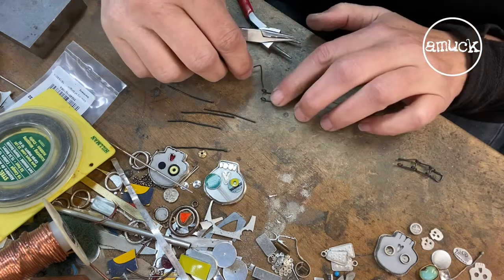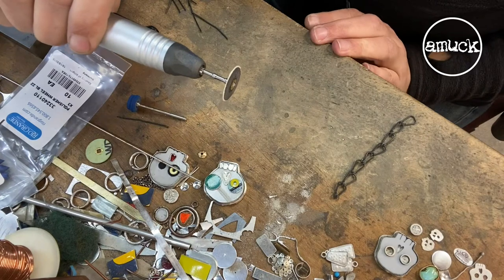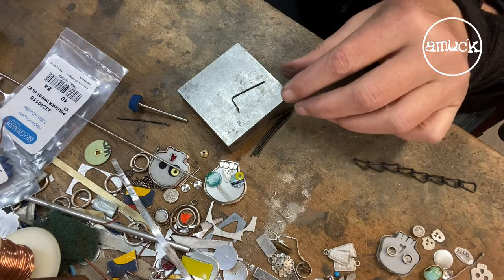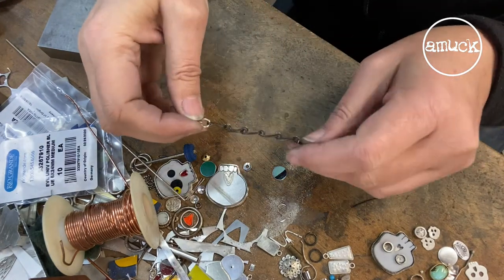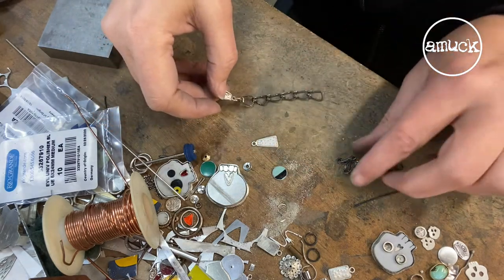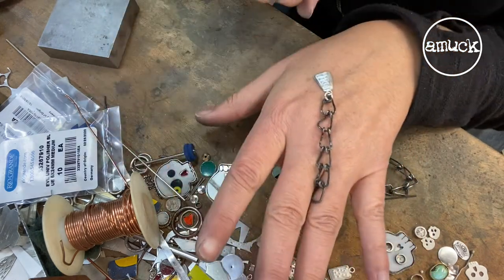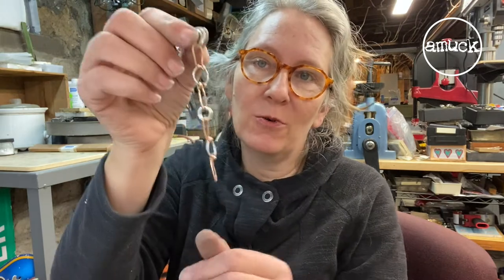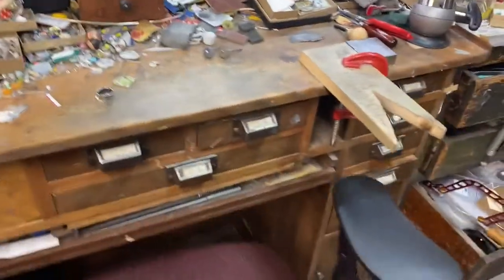Cold Connection Chains- Part Two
Andrea demonstrates making two different chains using wire.